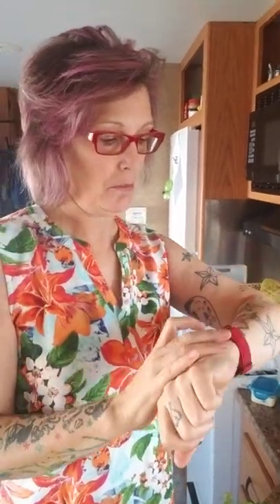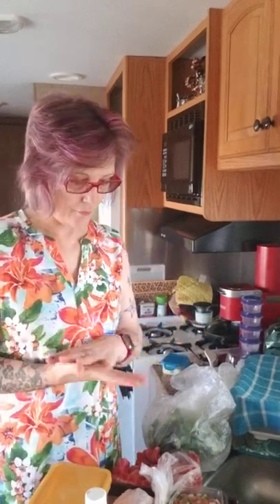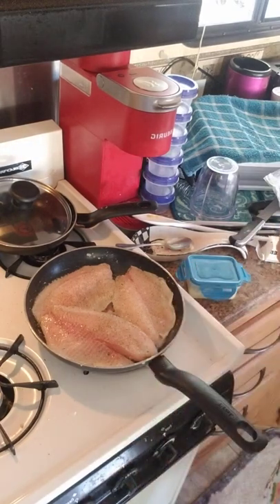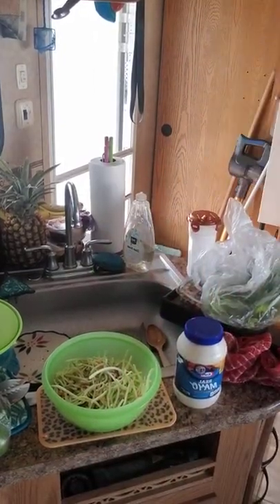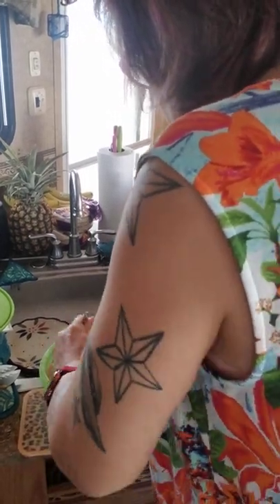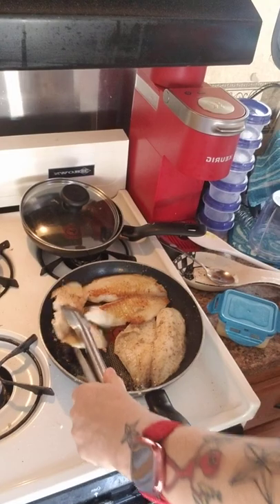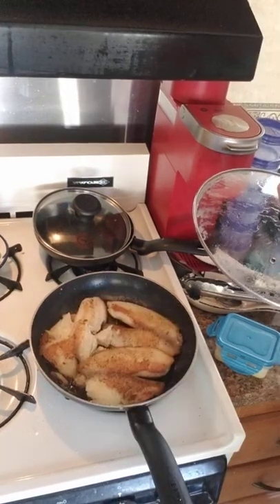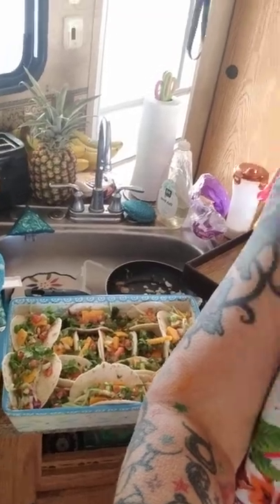Tilapia street tacos with Velvet.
this is the first time I have made s fish taco.